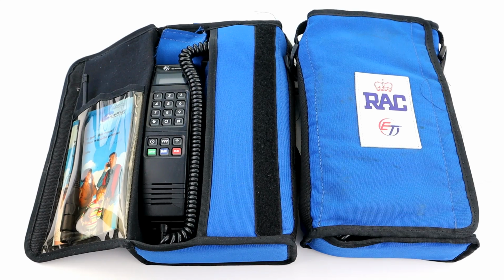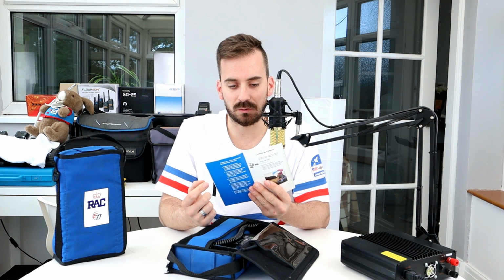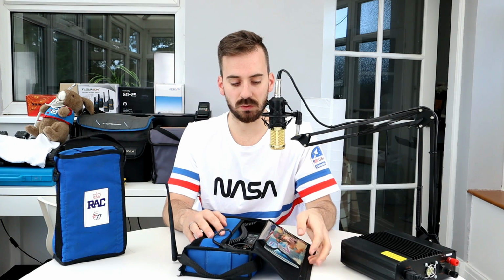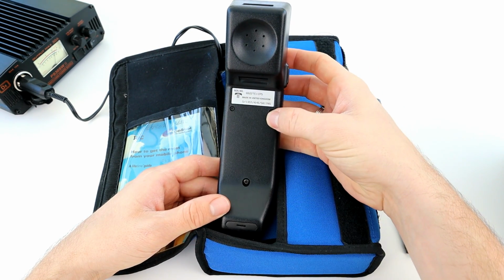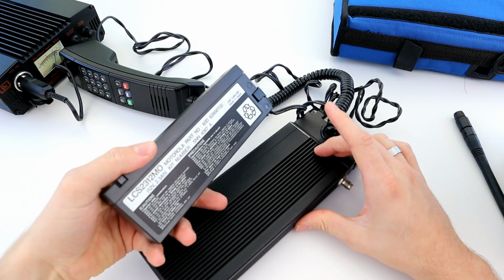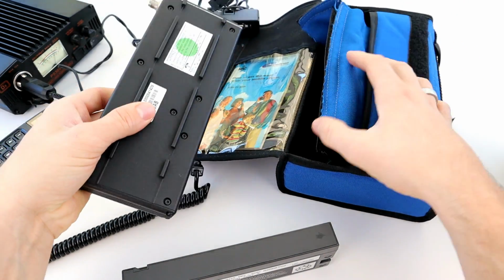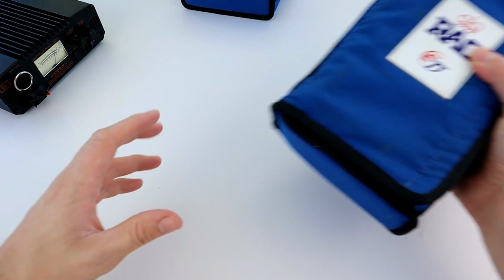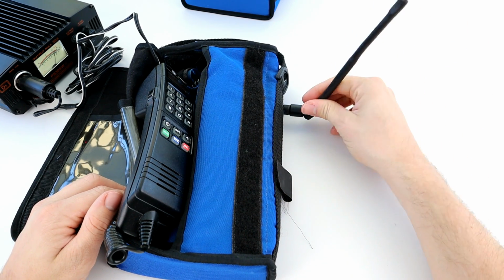RAC Emergency ETACS Bag Phone Transceiver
►Zello: RMComms